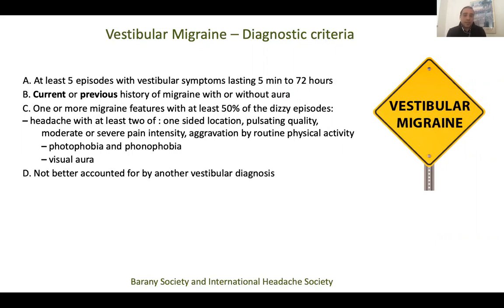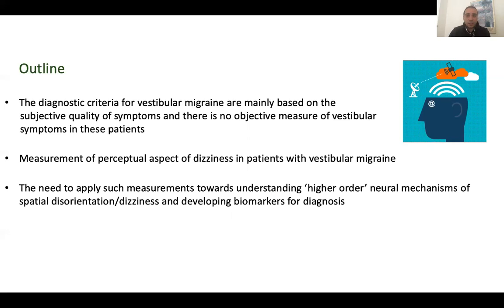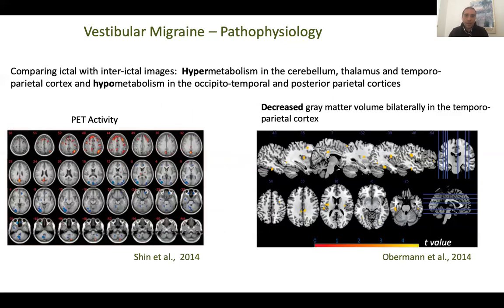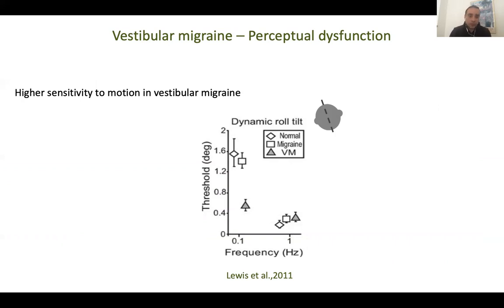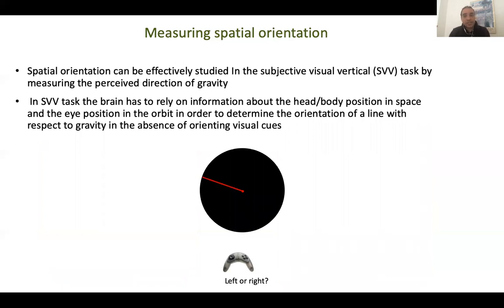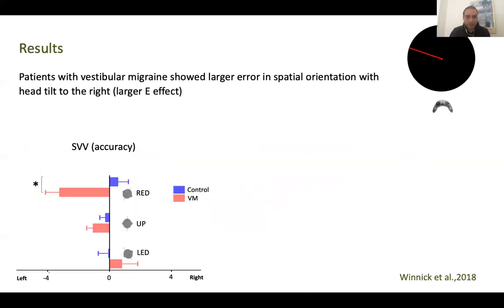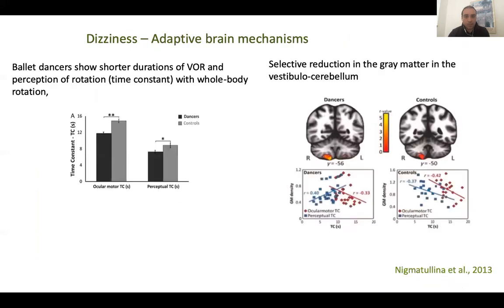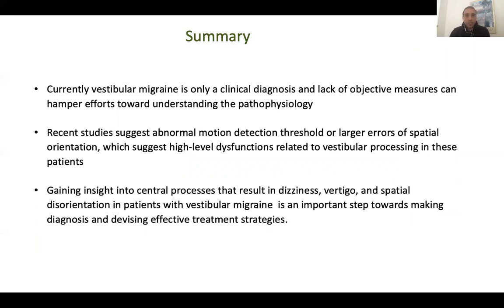Amir Kheradmand MotM 2020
Dr. Kheradmand speaks the 2020 Meeting of the Minds: Vestibular Migraine.